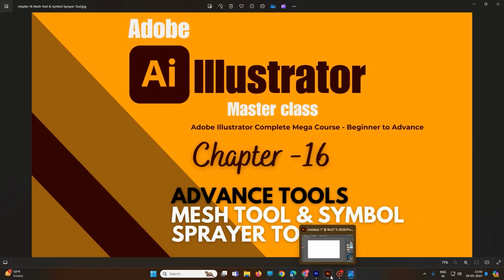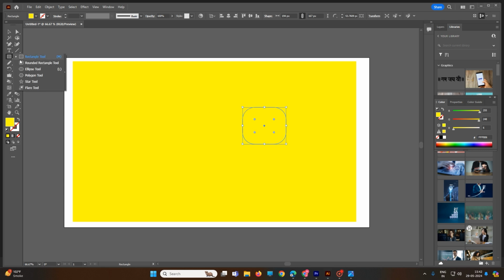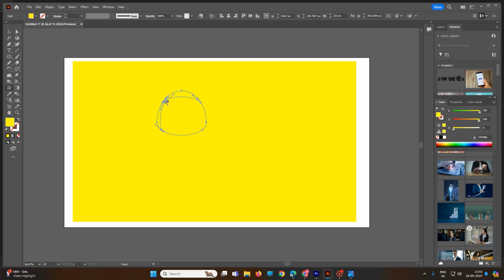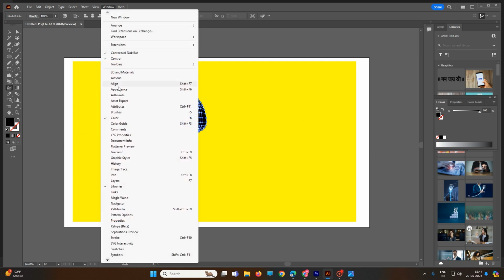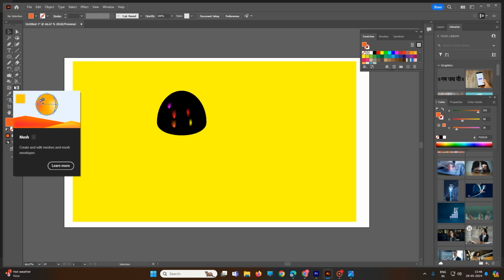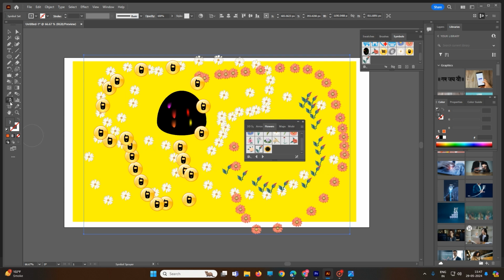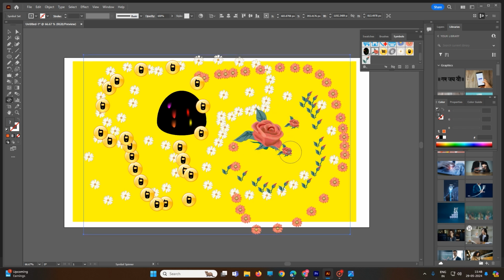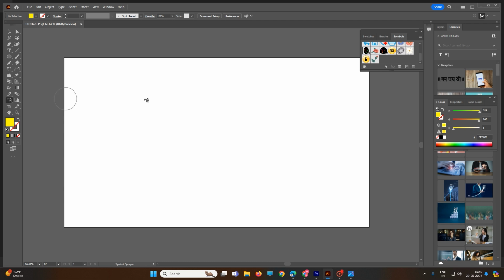🎨 Master Illustrator's Mesh & Symbol Sprayer Tools (2025 Pro Techniques) | PM Digital Guru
✨ Create Stunning Realistic Art & Complex Patterns Instantly! Discover the 2025 secrets of Mesh Tool and Symbol Sprayer that professionals use for photorealistic shading, textures, and infinite designs.

🔥 What You'll Learn:
✅ Mesh Tool Mastery: Create realistic shading on any object
✅ Symbol Sprayer Power: Design complex patterns in seconds
✅ 2025 Performance Tricks: Work with 1000+ symbols without lag
✅ Live Project: Wine bottle label with realistic highlights
✅ Hidden Shortcuts: 3x faster workflow techniques

💡 Pro Tip: Hold Shift with Symbol Sprayer for perfect alignment!

⏳ Video Chapters:
00:00 - Why These Tools Are Game Changers
01:45 - Mesh Tool: From Basic to Photorealistic
05:20 - Symbol Sprayer: Creating Infinite Patterns
08:35 - Combining Both Tools: Label Design Project
12:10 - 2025 Optimization for Complex Art
14:50 - Exporting Symbols for Team Use

❓ Top Tool Questions Solved:
Q: Mesh points out of control?
A: Use Direct Selection Tool (A) to adjust individual points

Q: Symbols look pixelated?
A: Enable View - GPU Preview for better rendering

Q: Best for product design?
A: Mesh Tool for realistic packaging mockups

Q: Can't edit sprayed symbols?
A: Double-click to enter Symbol Editing Mode